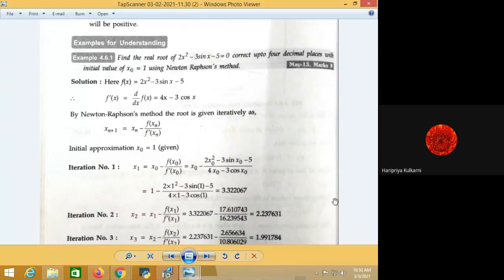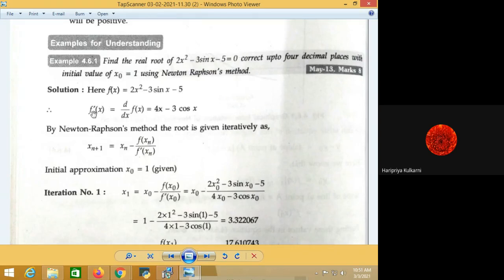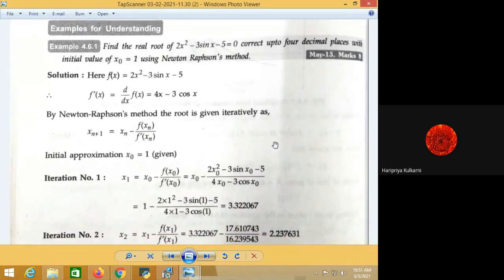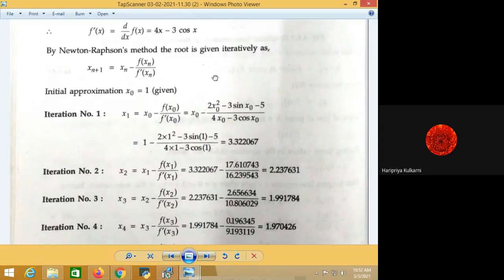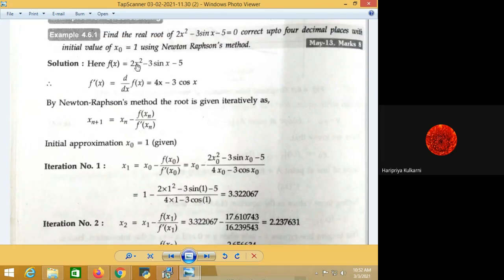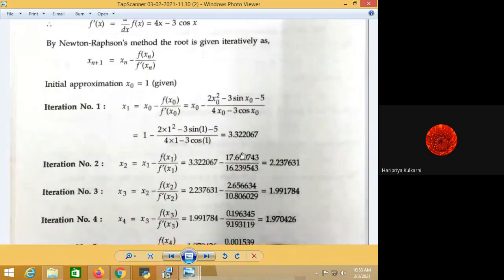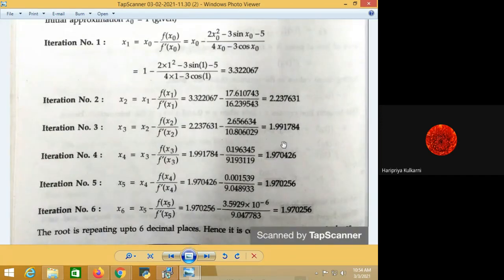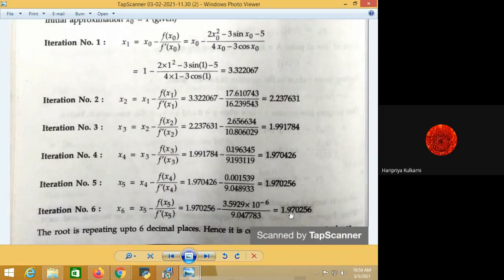Numerical by N. R. Method